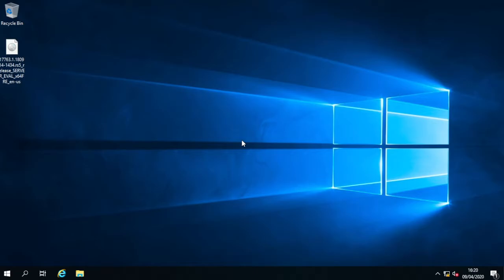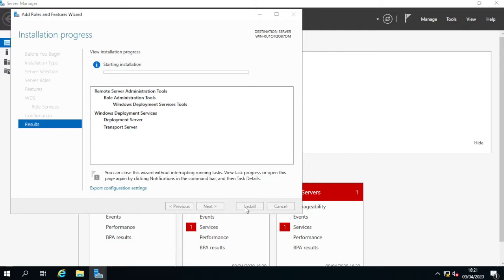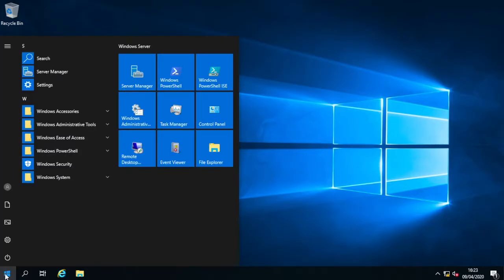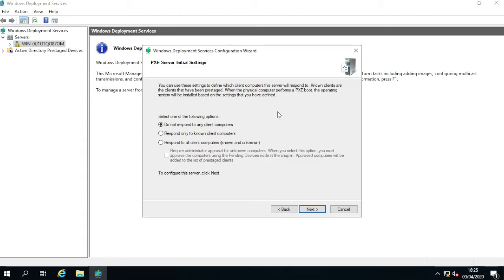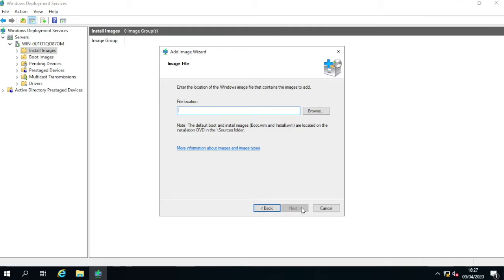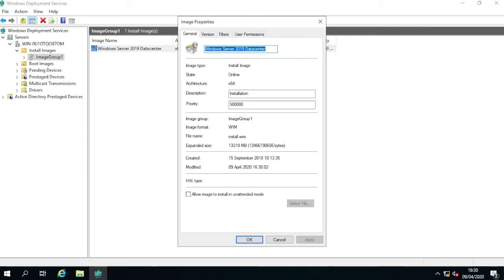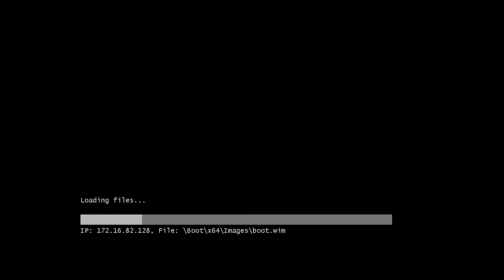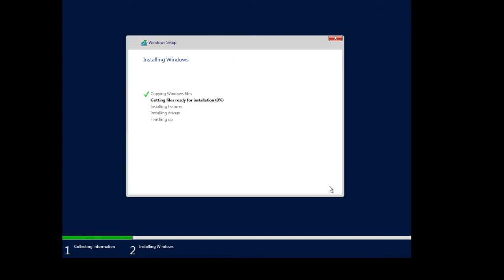Windows Deployment Services Installation (WDS) | Windows Server and You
This is a video intended for novice users who are looking to set up their first home networking lab, demonstrating the setup and initial configuration process for Windows Deployment Services.

The Windows Server and You series has been designed for novice users to easily follow through and understand the fundamental features and roles in Windows Server 2019.